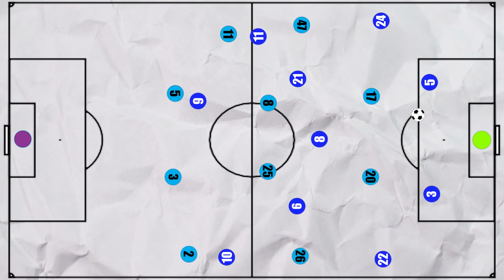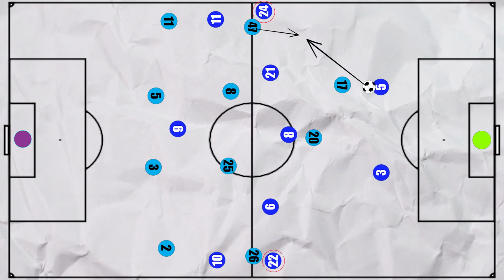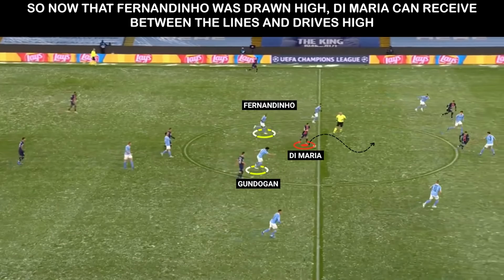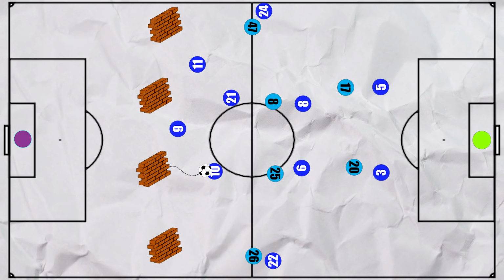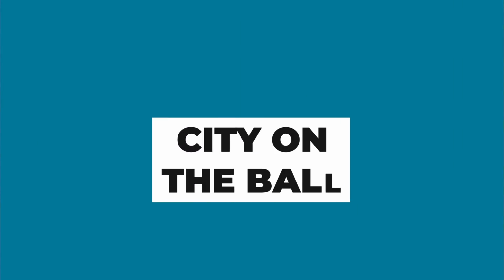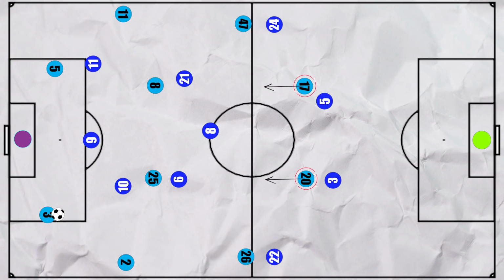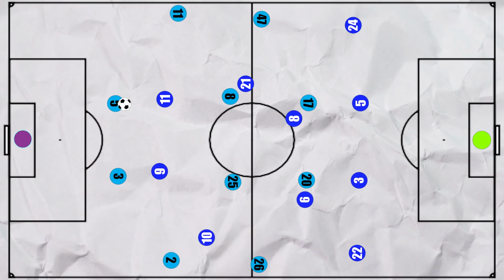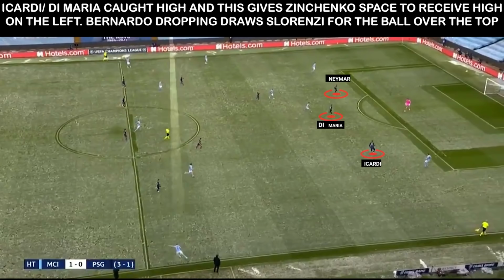Tactical Analysis : Manchester City 2-0 PSG | How Pep Beat Pochettino